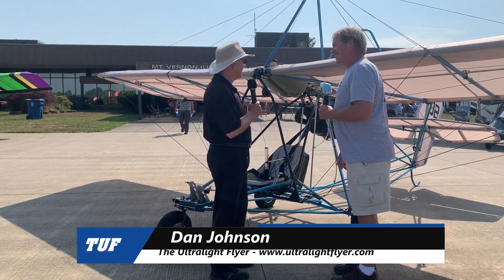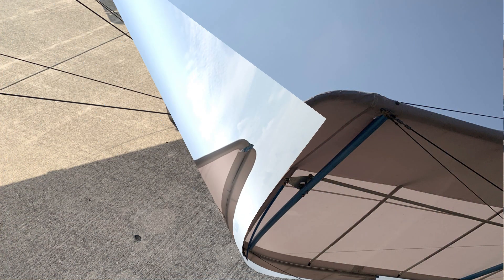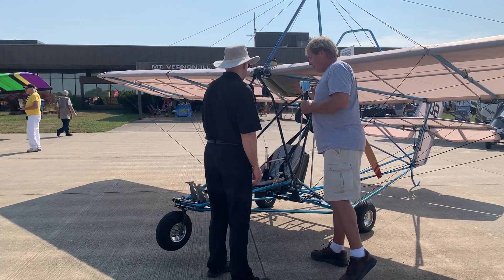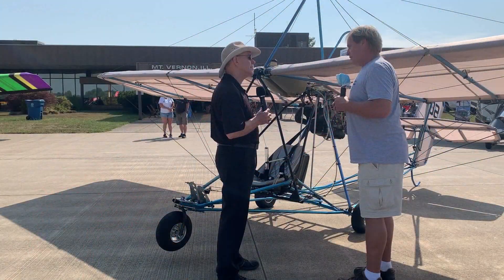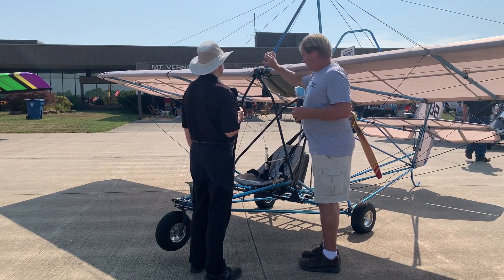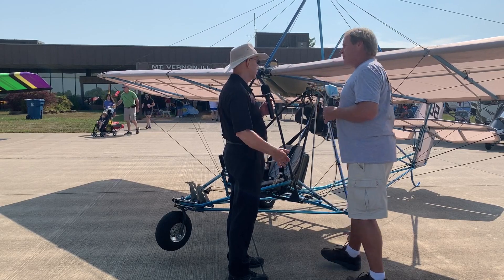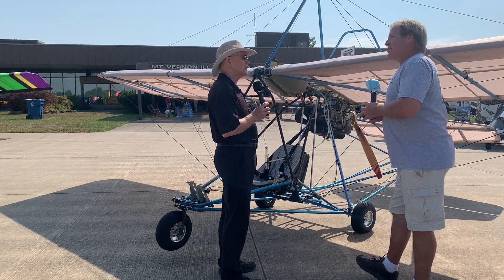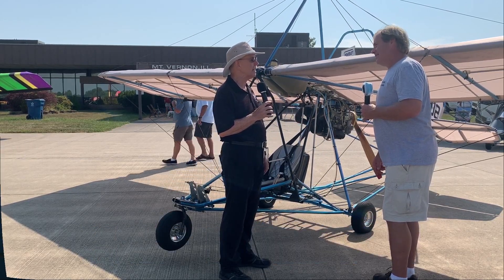Tri-State Kite Sales, Mark Smith's, Quicksilver Modifications & Navette part 103 ultralight aircraft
Tri-State Kite Sales, Mark Smith, Quicksilver Modifications, Navette part 103 ultralight aircraft.

Tri-State Kite Sales is the nation's leading source of quality aftermarket parts for the complete line of the Quicksilver ultralight aircraft, and has been in business more than 33 years.

Our airport has two runways, and a water runway for flying floats. One thing that sets Tri-City Kite Sales off against most of the other ultralight businesses, Is that we are continually improving the designs. Since we do actual flying of what I sell, the faults show up pretty quick as do the merits of the changes.
Small wheels, high dihedral, poor ground control, small props, all led to major changes in the early days of our business.

There were over 10,000 MX's sold over the years, with most of the models sharing many of the design features of the MX. There are many changes that make the plane fly better, handle better, steer better, handle wind and gusts better, and so on.

Early on, we bought many of the fiberglass parts that make the MX series better looking and flying. When the suppliers stopped making the parts, we started, and still to this day, make many more neat and functional parts for the various models.

Over the years, I have come up with some interesting ways of doing things. This section outlines as many as i can remember.

Q-Tips

Q-Tips will offer suggestions, insights and tricks for the Quicksilver line of ultralight. Over the years, I've been involved with the Quicksilver ultralights as a full time business and have developed many small but time saving methods of doing things to speed up repairs. This section will cover as many as I can think of and I will add them as I remember them.

One difficult problem which is easily solved is the changing of the front and rear batten tips in the ribs. The factory assembles the tips, front and back and punches two small dimples into the rib to secure the tips.

This can complicate removal and replacement. A fast and simple way to swap the tips requires the use of a propane torch. I use one with the built-in igniter. Set the torch on the bench facing away from you and hold the rib in the flame and heat the aluminum end until the tip pulls out. Reheat the rib end and push the new tip into the rib.

I suggest rotating the tip prior to insertion by about 90 degrees. As the tip bottoms out, rotate it back into proper alignment. This keeps the small grooves from allowing the tip to be pulled back out easily. A whole set of ribs can have the tips replaced in just a few minutes.

The original factory tips from years back were rather poor quality material. I pursued the injection molding people to come up with a better grade of material. While the tips are not really expensive, the quantity and the difficulty of removing them may make swapping the entire set at one time a better choice.

The broken tip on an MX wing need not be moved all the way back to the rib insertion slit. By pushing it forward and around the leading edge, the tip may be removed at the edge of the sail back from the under side of the leading edge.

Another trick I learned from one of the Eipper dealer seminars is the easy way to install the compression struts in the elevator. Finish the assembly up to the compression strut installation. Prepare the struts for assembly by installing one tube connector as -is and remove the lip from one side of the other.

Cut the oval slot in the cloth front and back per the manual sketch. Slide the strut in the pocket with the non-cut tipm first and the cut tip with the cut side against the sail. Place the entire assembly on a smooth carpeted floor with the tube side up.

Place a hard soled shoe against the edge of the frame tube and gently push forward and down. The tube will slide forward and then drop over into alignment. This method will allow assembly of an elevator without the need for a screwdriver and extra holes accidently punched in the sail.